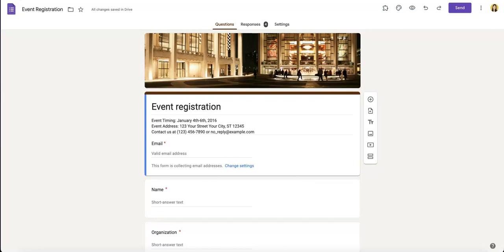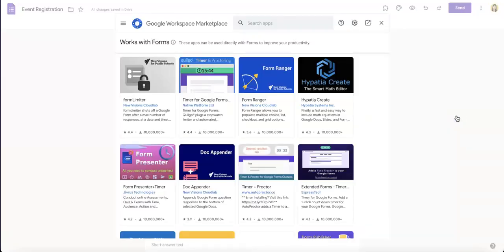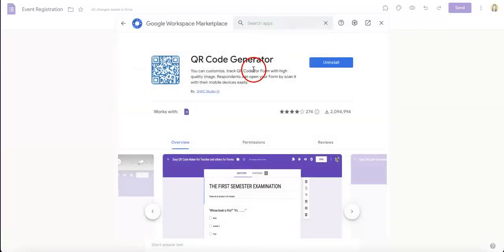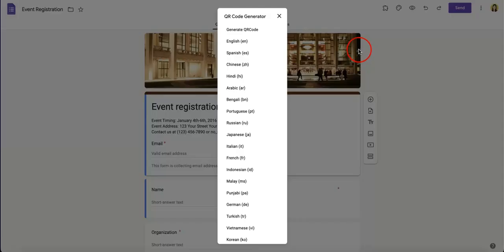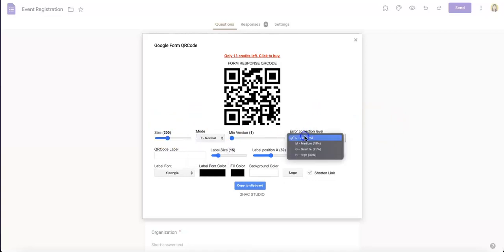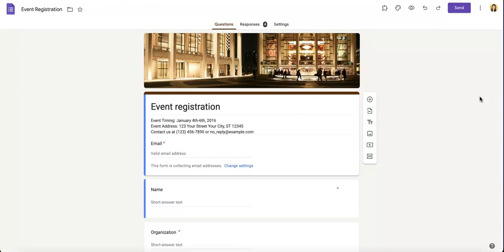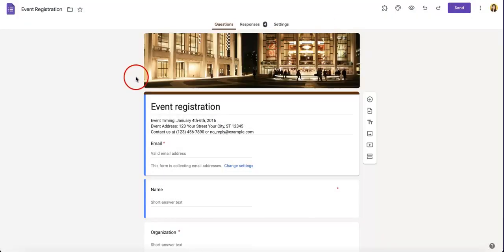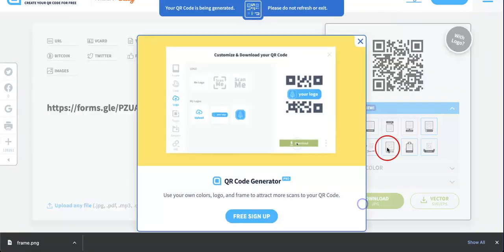How to Create a QR Code for your Google Form | Data Collection Guide 2022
Hey, guys! Looking to improve your work with online forms? Upform is a platform that provides guidance on how to use different types of data collection. In this series, we go into the basics of how to use and maximize any Google Forms you might be hoping to use for your next campaign.